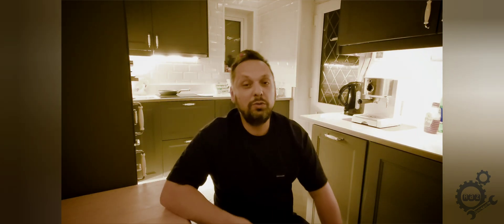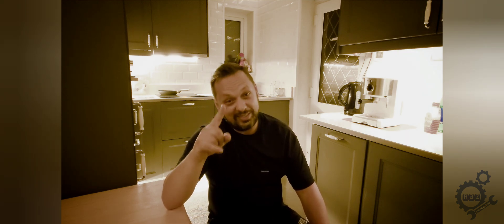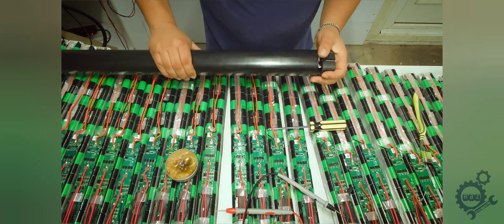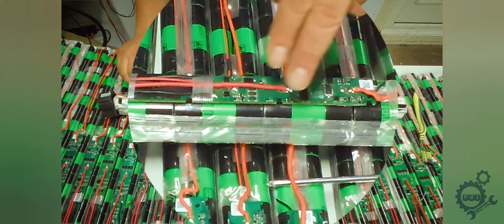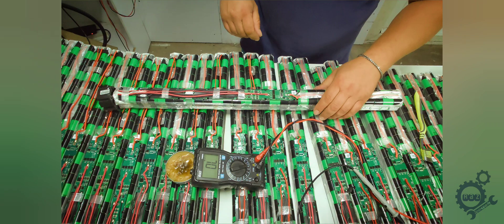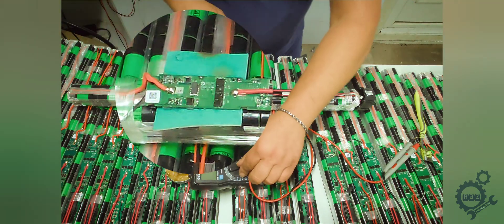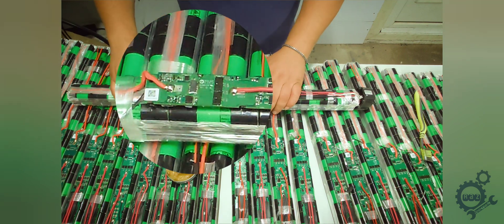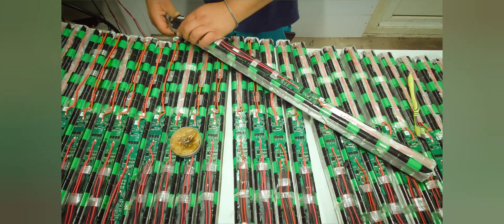VANMOOF S3/X3 HOW TO REPLACE THE FUSE Error 6 , 17 , 19 , 20 , 21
Hello

This video is made as information porpuses for people that do self repairs to their bikes but not only

I hope is clear and easy to follow

For more info and components for your bike

If you need a e shifter repair please test your e shifter outside the bike and just to make sure you don’t have mechanical issues inside the wheel hub (grease is essential)

I can fully repair these parts with better quality components

If you need a repair for E-shifer please pack it well and  send it to Razspareparts along with your return address and contact all repairs

if you are a repair service and you need many e-shifers repaired please get in touch

After many repairs and many problems encountered on my quest I found a general problem with these  ...

If you want to purchase the kit you can find it i

Purchase VANMOOF KIT  ⤵️

Worldwide delivery

If you need only the battery diodes you can find them here

h

If you want to purchase the kit you can find it in the link below If you need extra parts you can leave me a message and I can add more parts to your order ..

Purchase kit  here ⤵️

Worldwide delivery

If you are from London and you need your bike repaired
These are the shops I'm working with ..

Please don't send parts without prior discussion

And I hope my videos help the community to get back on the road

Let's keep those wheels spinning 👍

errors for the VanMoof S3:
1. BAT SCP: Short circuit
protection (main battery
related)
2. BAT_ MOTP: Mosfet over
temperature protection (main
battery related)
3. BAT_PDSCP: Pre discharge
short circuit protection (main
battery related)
4.BAT_PDOCP: Pre discharge
5. BAT_UVP2: Under voltage
issue)
6. BAT_UVP1: Under voltage
protection 1 (main battery
related)
7. BAT_ OVP2: Over voltage
protection 2 (main battery
related)
8. BAT_OVP1: Over voltage

8. BAT_OVP1: Over voltage
related)
to charge)
15. BAT DUTP: Discharge
16. BAT DOTP: Discharge over
discharge)
17. BATFP: Permnanent fail
circuit)
18. Error 17:
battery related)
19. Error 18:
BATTERY_MISSING - Signal
20. Error 19:
BATTERY COMMUNICATION
- Modbus battery (main battery
related)
21. Error 20:
 - BMS
seems to shutdown (main
battery related)
22. Error 21:
NO_ CHARGE_CURRENT
23. Error22 -
SSP TI Motor chip (module
related)
24. Error 23:
BLE chip (module related)
(Bluetooth chip)
25. Error 24: OAD _ABORT-
aborted?)
26. Error 25: OAD_ CRC -
Transferred image crc error
(Module related)
27. Error 26:
28. Error 27: OAD_PACK - No
or invalid file in pack (Module
related)
29. Error 28: ICF_TIMEOUT -
HEADER -
30. Error 29: ICF
Header not found (Module
related)
31. Error 30: \CF_ NO_FILES -
No files in pack (Module
related) in
32. Error 31: ICF ERASE -
Flash erase error (Module
related)
33. Error 32: ICF WRITE -
Flash write error (Module
related)
Programming of the BLE
Controller failed
39. Error 38: -
40. Error 39:
READ_LIGHT
_SENSOR
44. Error 43:
SHIFTER_NOT_IN_GEAR -
After 10 tries, gear has not
been reached
45. Error 44:
SHIFTER
COMMUNICATION -
Shifter)
46. Error 45:
MOTOR MOTOR CABLE -
Bit2